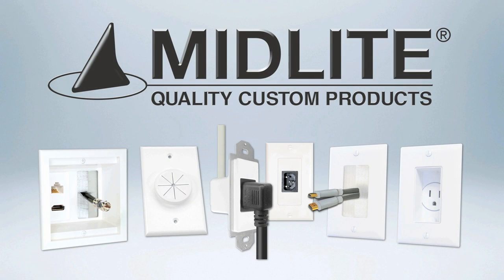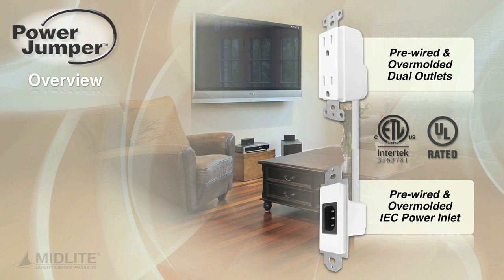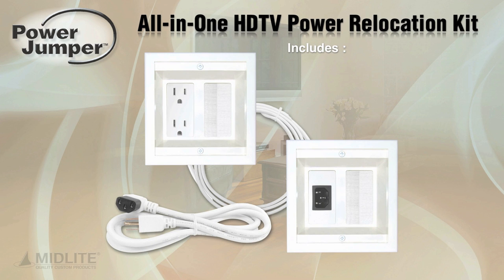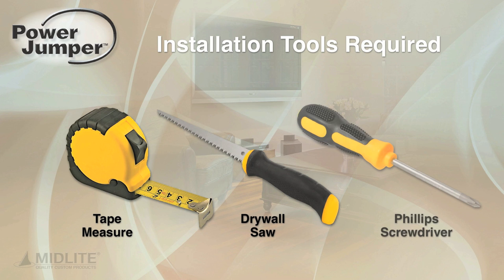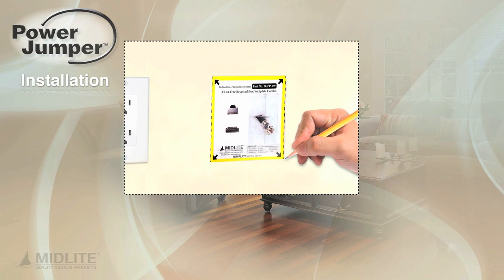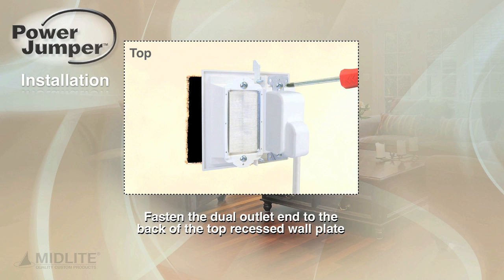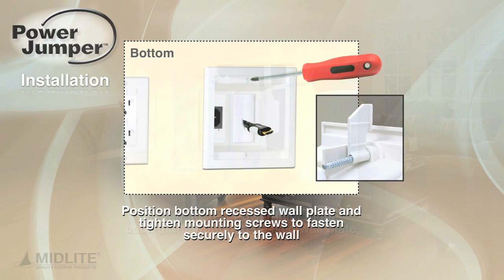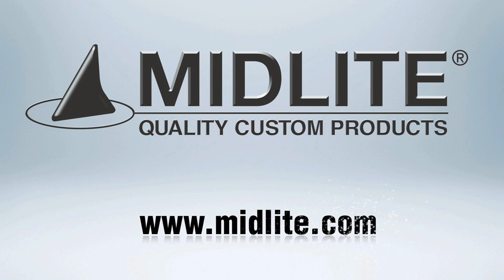Midlite's Power Jumper™ All-in-One HDTV Power Relocation Kit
Easily relocate power to your wall mounted HDTV without the need of an electrician.

• Provides an affordable power solution for wall mounted flat panel TVs
• Perfect for retro-fit construction projects
• Prewired -- No electrician required!
• Conceal wiring within the wall
• Meets NEC Code
• UL 817, CSA#22.2#21
Can be used with remote Surge/Power Conditioner to HDTV.
Available in White